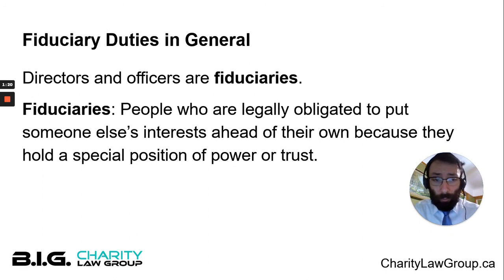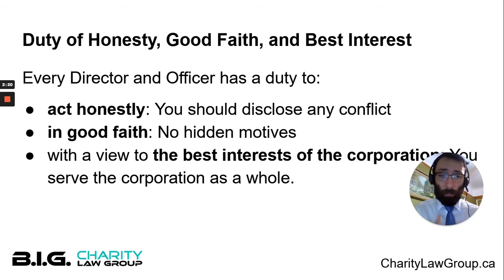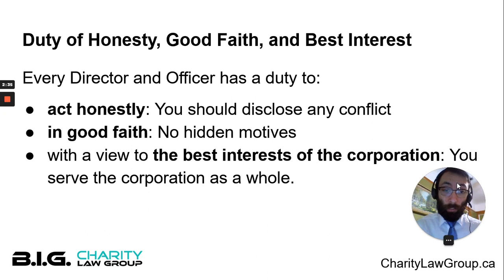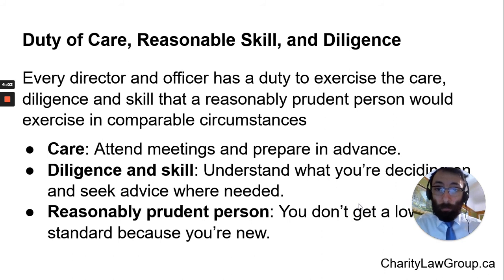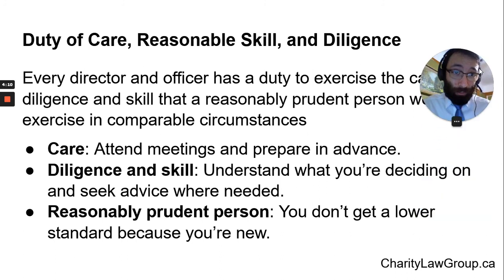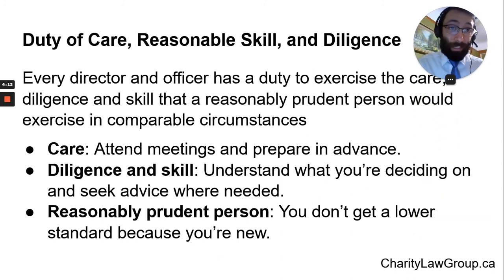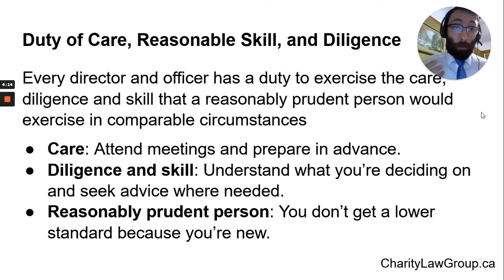ONCA 101: Directors and Officers Duties for Ontario Nonprofits | B.I.G. Charity Law Group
In this video we dip our toes into the complex area of directors' and officers' legal duties under Ontario's Not-for-Profit Corporations Act (ONCA).

B.I.G. Charity Law Group Professional Corporation works exclusively with Charities and Not-for-Profits across Canada. Specifically, we help founders register and establish their not-for-profit and/or charity on a stable legal footing, and counsel directors, officers, and members of charities on governance, audit, and legal compliance matters.

Our services are backed by over 590+ 5.0 Star Google Reviews (across our two locations)

Schedule a FREE 15-minute charity law consultation with our team

For an educational blog about charity law across Canada, and Not-for-Profits incorporated federally or in Ontario:

📑 Want to Learn how to Register a Charity? See our course on DIY Charity Registration

📚 Our Comprehensive Course on How To Run a Charity and Canadian Not-for-Profit, from A to Z, including checklists and due dates,

🆓 Our Free List of Charity Resources, from available grants, and charity accounting firms, to charity insurance providers, check out our